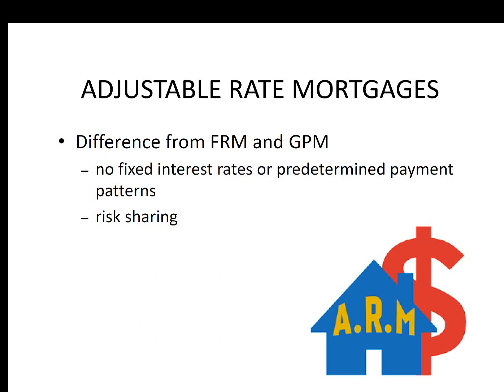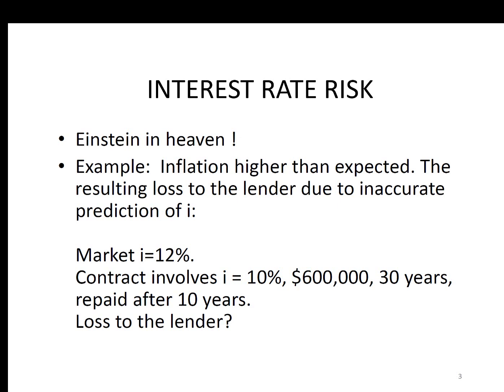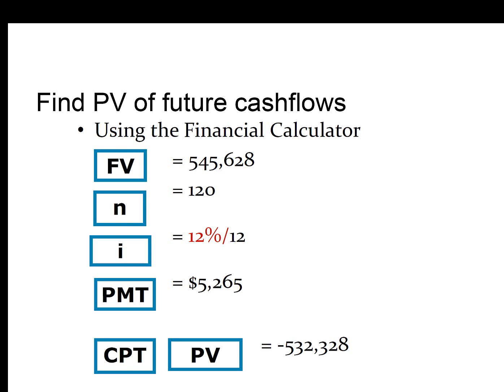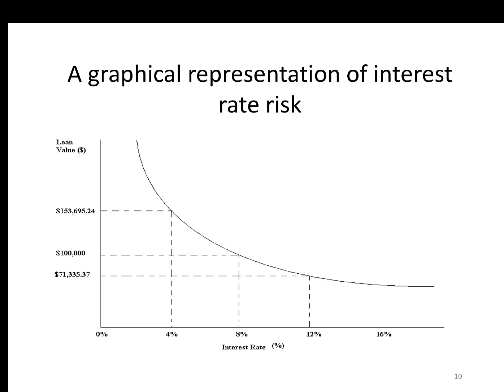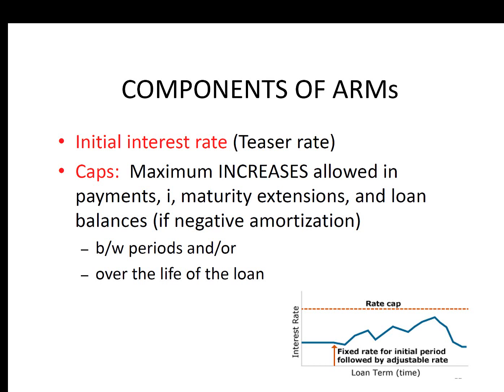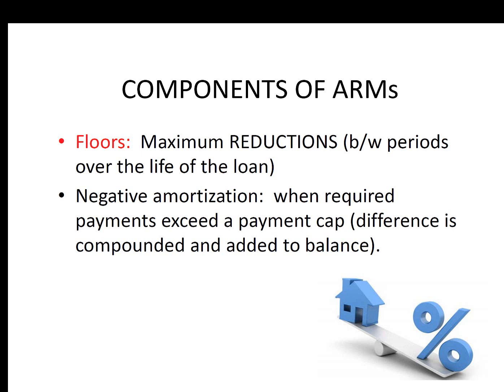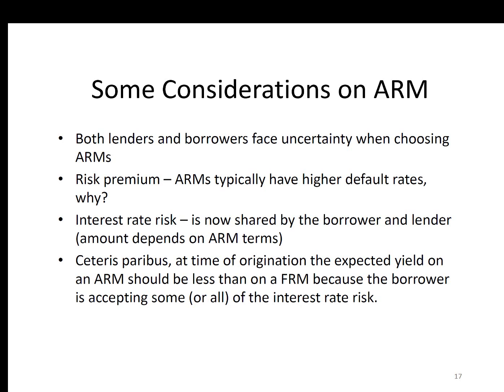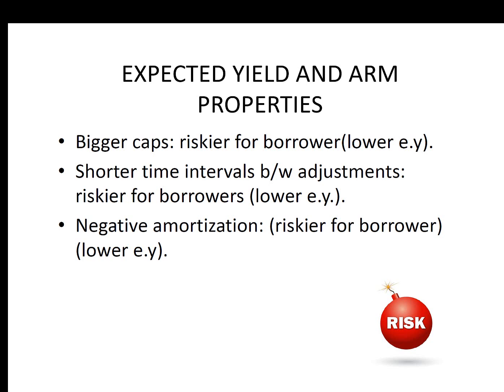FIN352 Week6 Video Part1